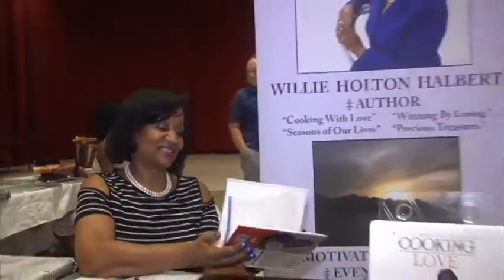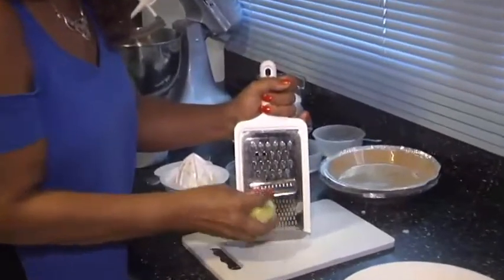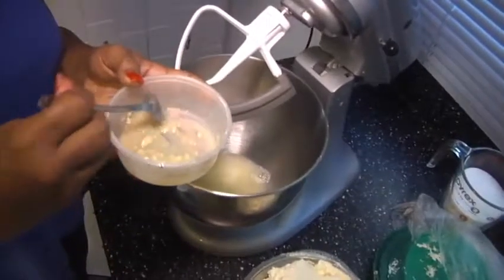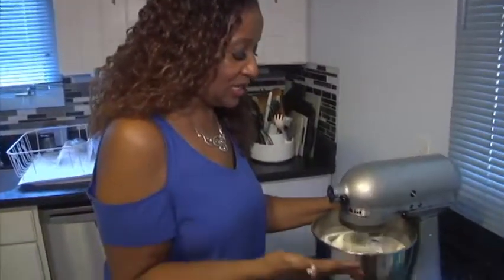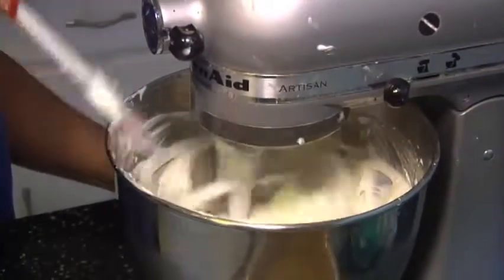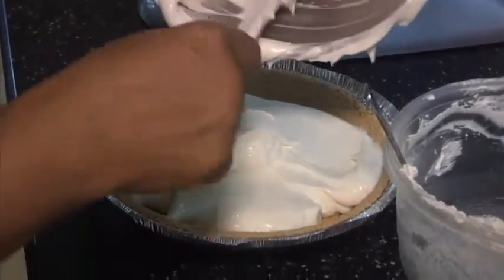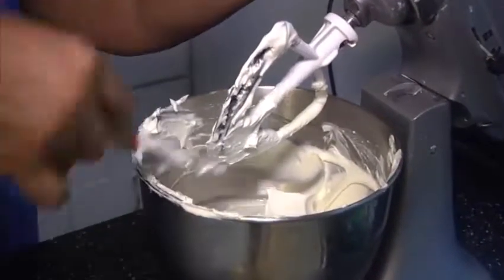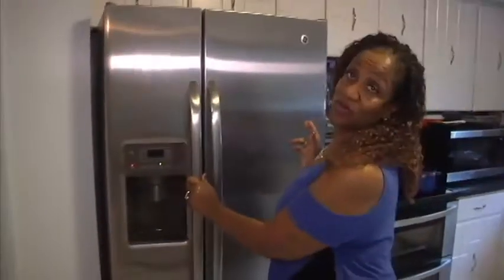Cooking with Love #2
This instructional  Cooking video is from the cook book, "Cooking with Love - A Dash of Love" by Willie Holton Halbert.